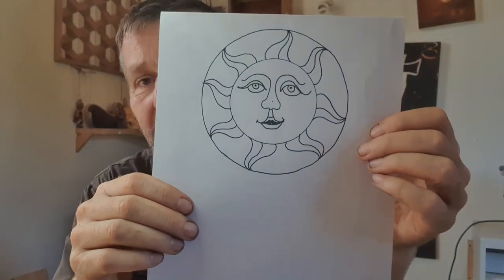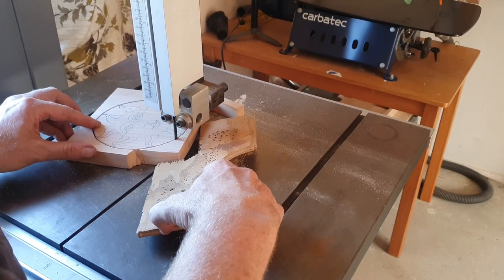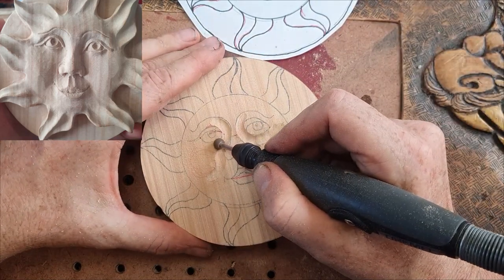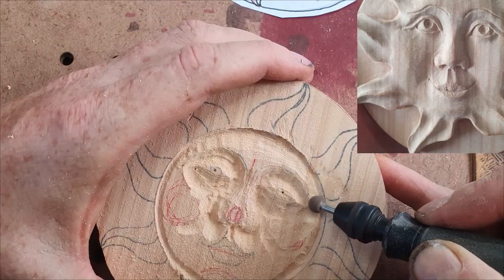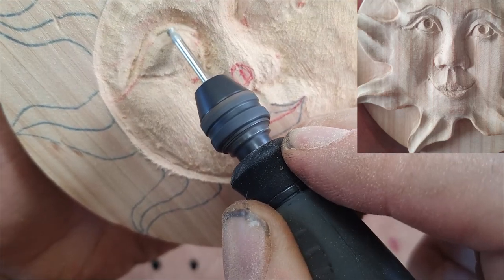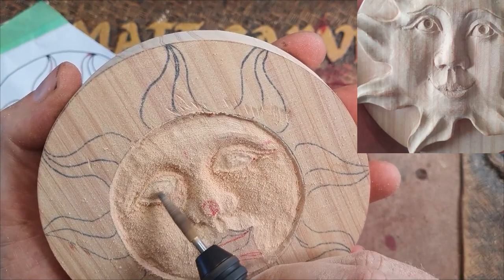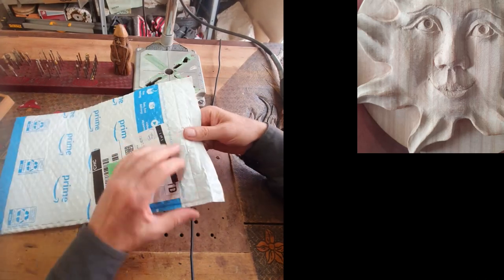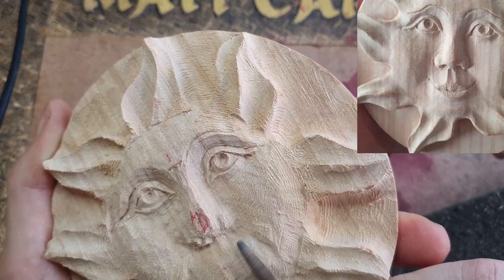Wood carving a Female Face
I have disabled this for a short time

Thank you to every one who has bought me a coffee (it keeps me going)

Help me out by purchasing Kutzall burrs. Even if you want to use the amazon link below to buy other stuff it still helps me out. Thank you.

Dremel High Speed Cutter, 5/16 in, PK2, Silver (115)

Dremel 7103 Shank 1/8 Inch Diamond Wheel Point

NEW FEATURED BURRS 13 Pcs 2.35mm Shank T Shape Head Diamond Grinding Burr Drill Bits Sets for Dremel Rotary Tools